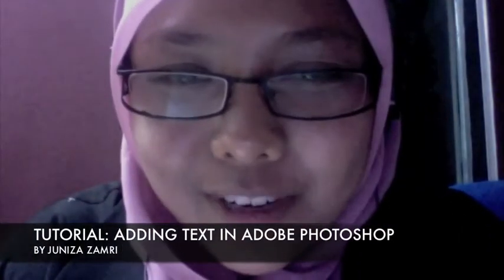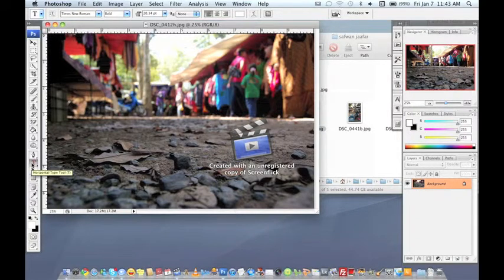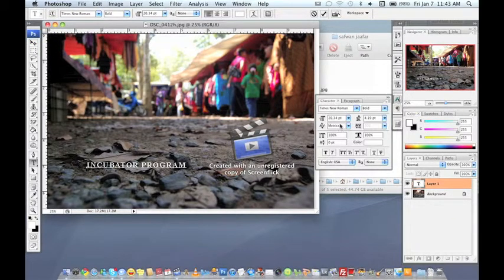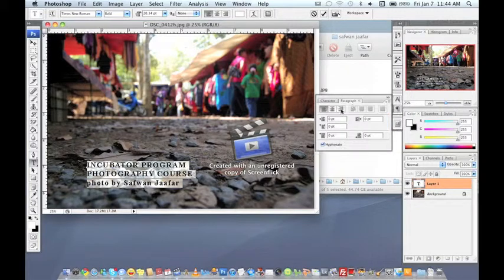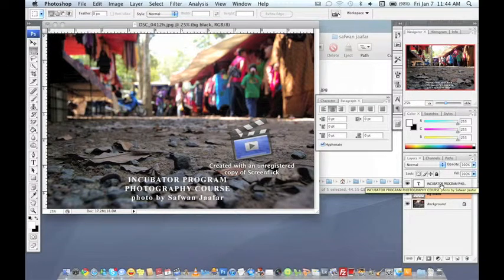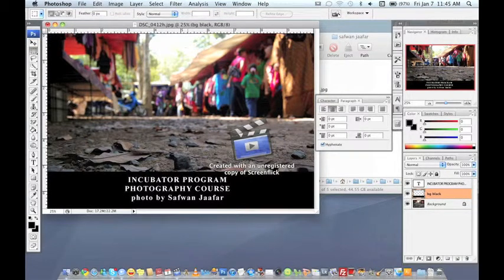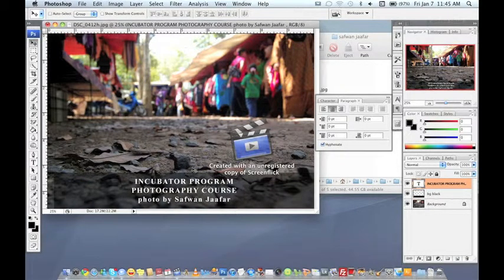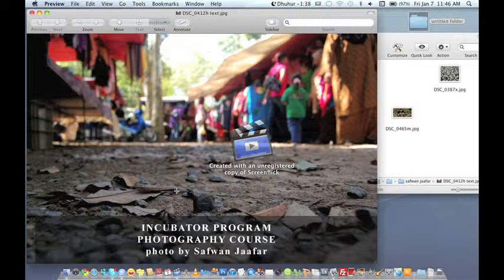Tutorial: Adding Text in Photoshop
Salam and hi,

-jun